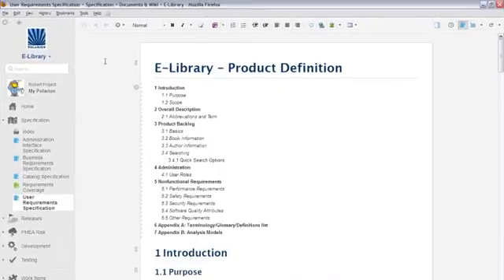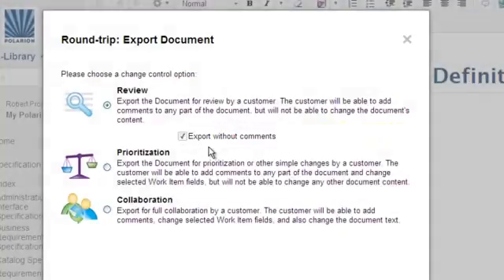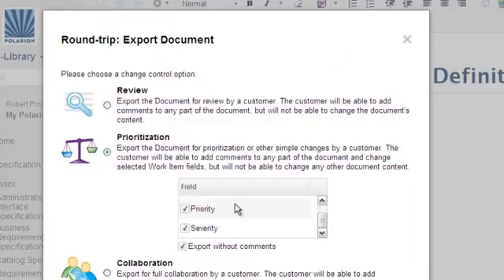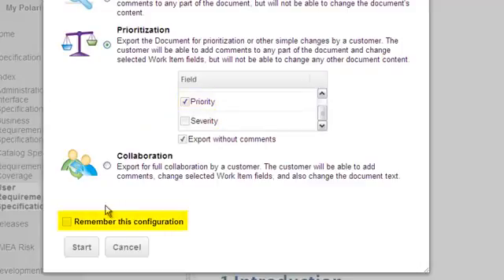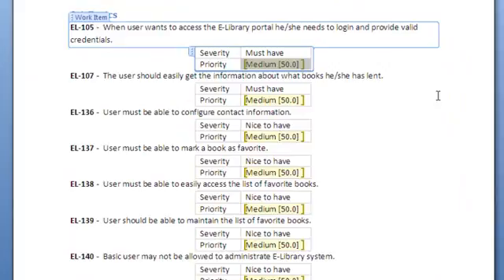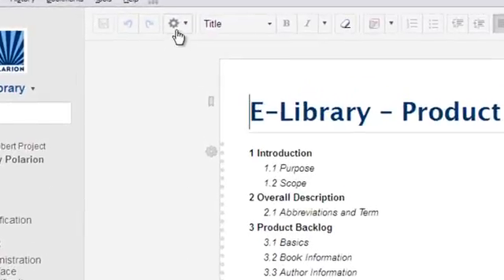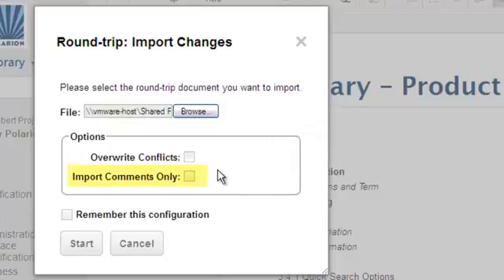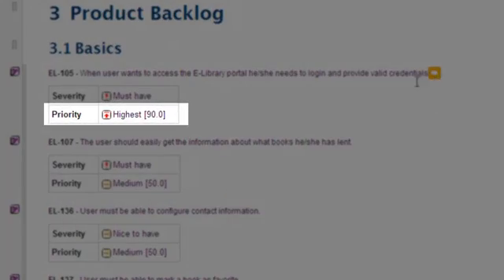10Word Round trip